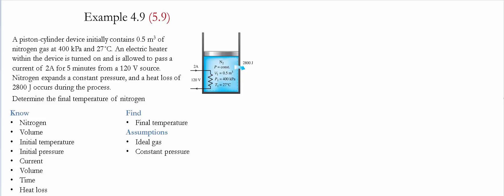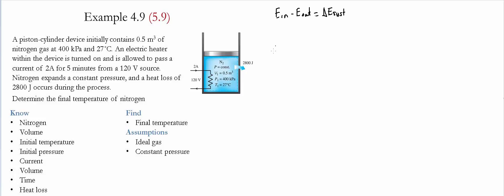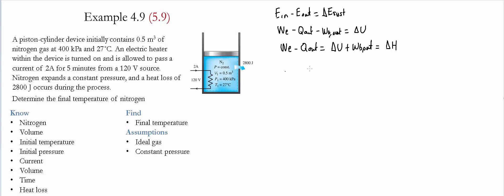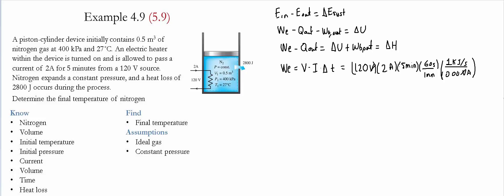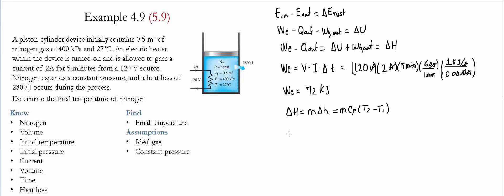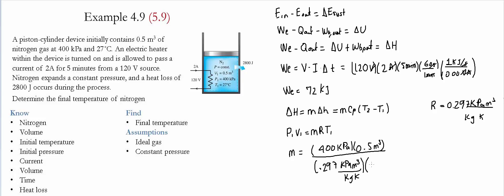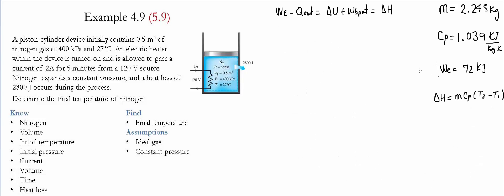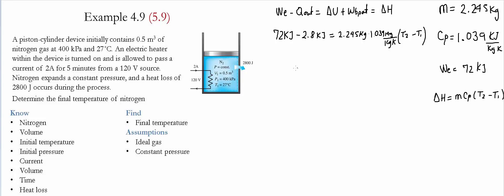Example 4.9 (5.9)